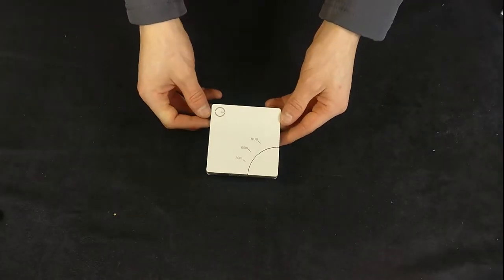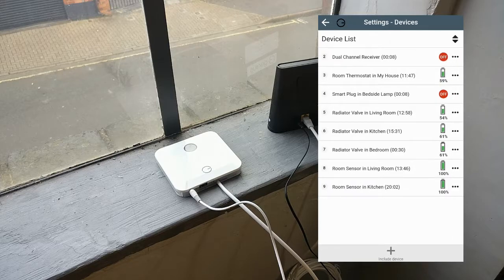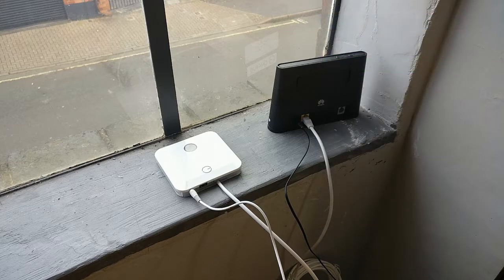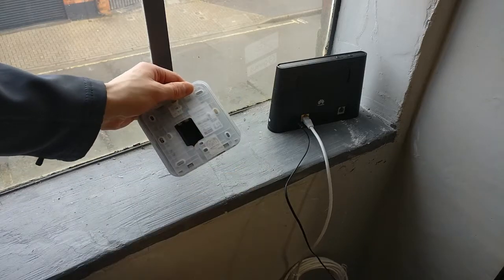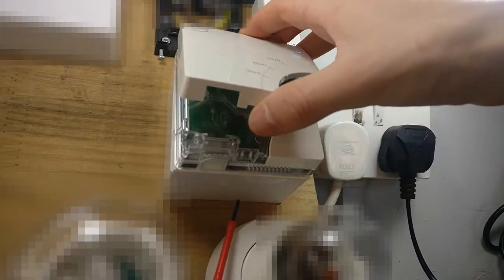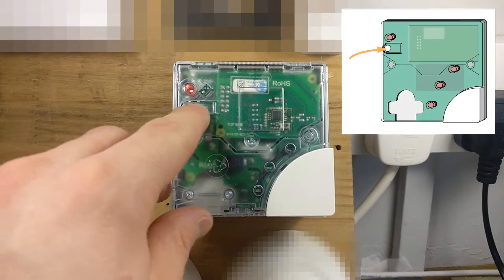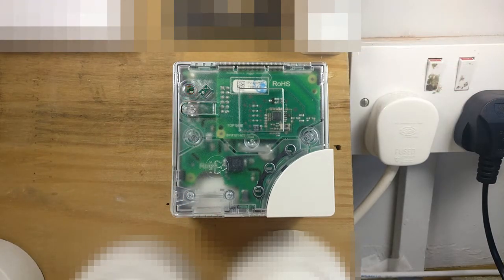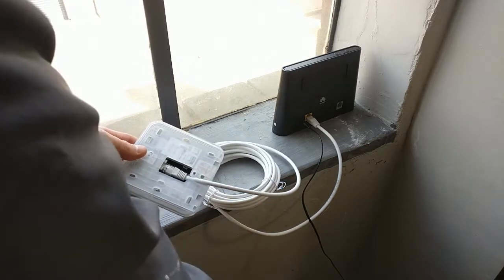How to Re-include an Electric Switch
Video shows how to re-add an Electric Switch to the Genius Hub when it has been factory reset/stopped communicating/lost its association.